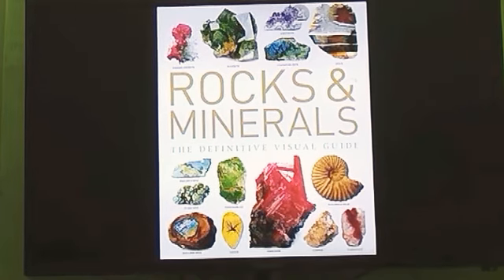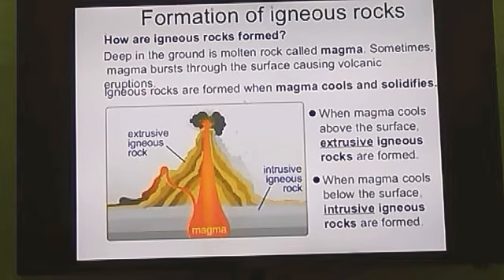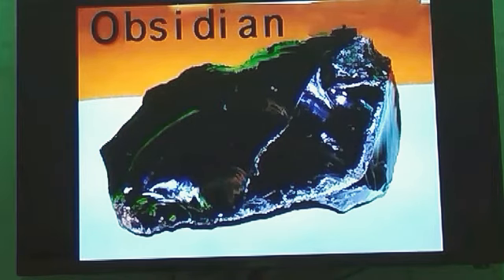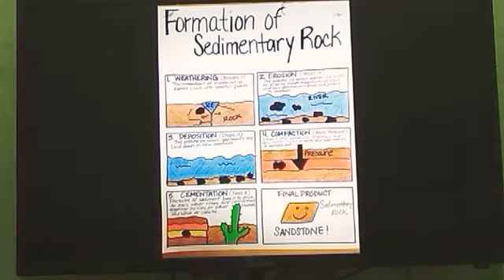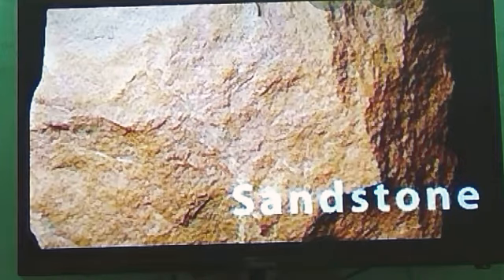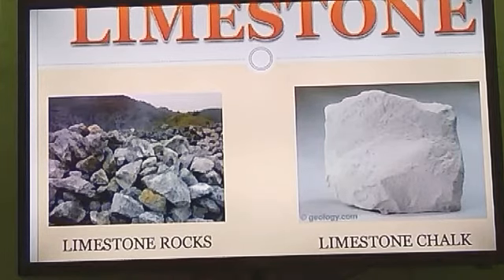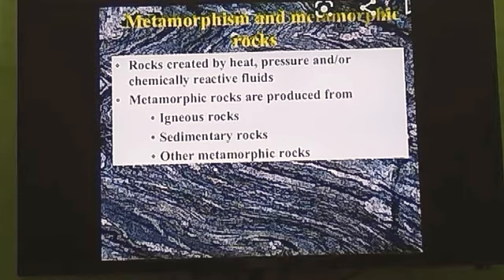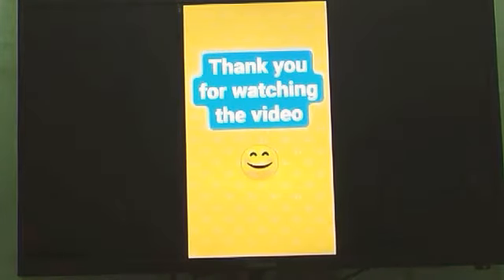Lesson-6 ( Rocks and minerals)